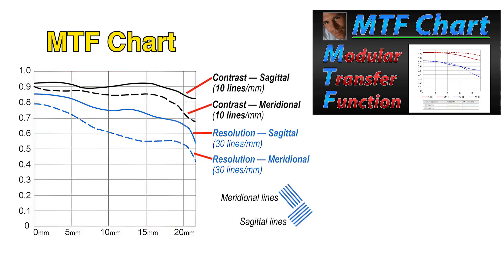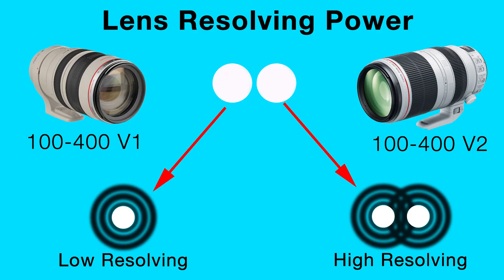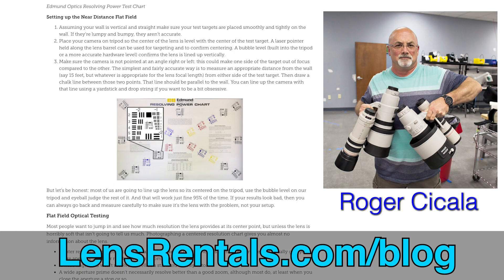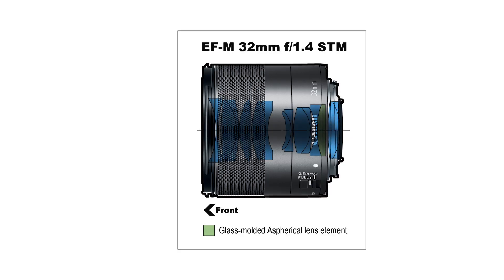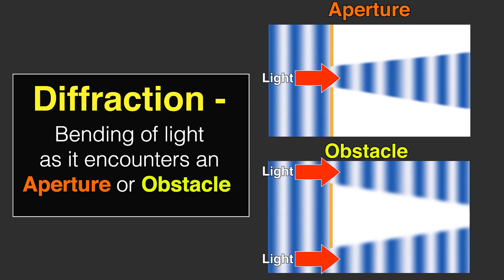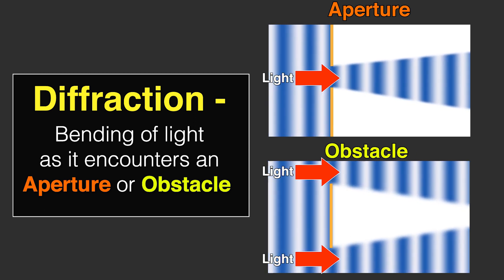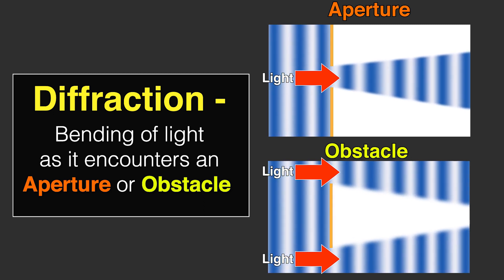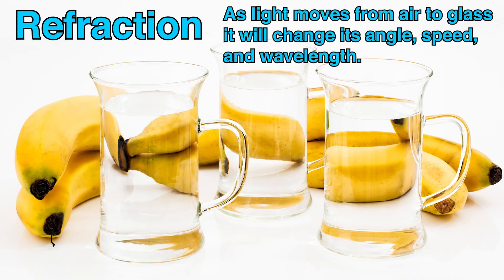What makes one lens sharper than another? How is Lens Resolving Power Determined?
Now Available!

A great question recently: What is it about lenses that allow one lens to have a higher resolving power than another? Lens resolving power refers to the detailed performance of a lens and is part of what makes up "sharpness." There is a long answer and a shorter answer, todays video focuses on the shorter answer and the WHY some are sharper than others, as well as some ways to fix it. In the short answer, I'll define the 3 major determinants of lens resolving power, but there are definitely more!

Robert Cicala's article on how to test your lenses

Why DXOs P-MPIX is NOT a Lens Sharpness Metric | FF in Crop = Crop Camera with same pixel pitch

This course is jam packed with lessons to help you take your photography to the next level.

My new MAVEN Mini Microphone kit for beginning videographers:

Michael’s Maven Straps: